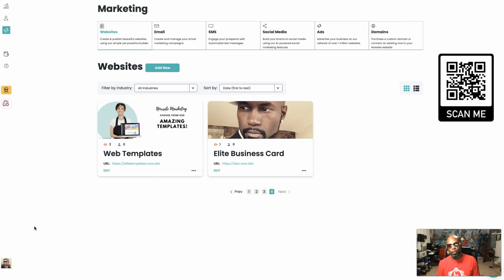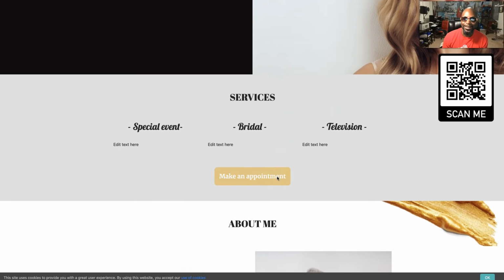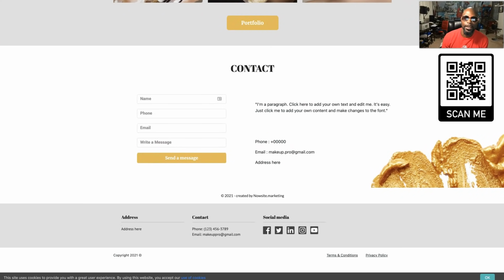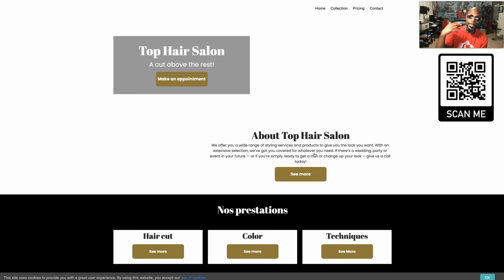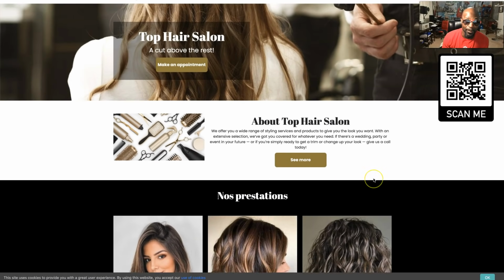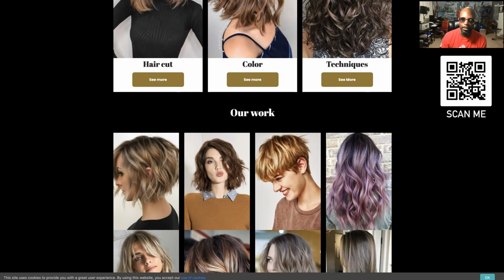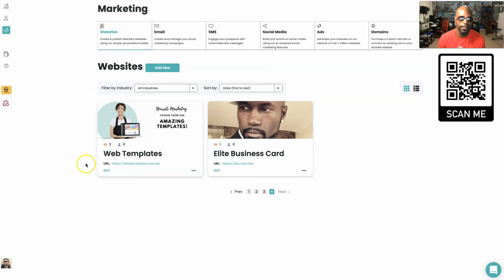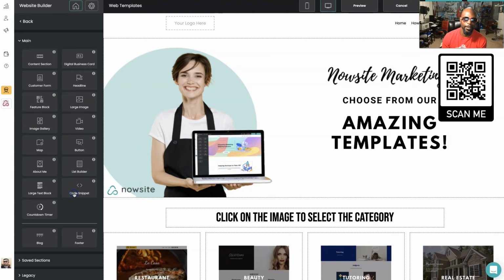Nowsite Marketing "NEW" Niche Related Website Templates Nowsite Review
Are you looking for a niche-related website template? Check out the website templates designed by Nowsite Marketing. It is perfect for any business. It is also responsive, so it will work on any device.

Nowsite is a marketing platform that specializes in clean, modern, and creative templates. In this review, we'll take a closer look at the templates Nowsite offers.

Are you looking for a new website for your business but don't want to pay thousands of dollars? Check out Nowsite Marketing which allows you to design your own website using templates.